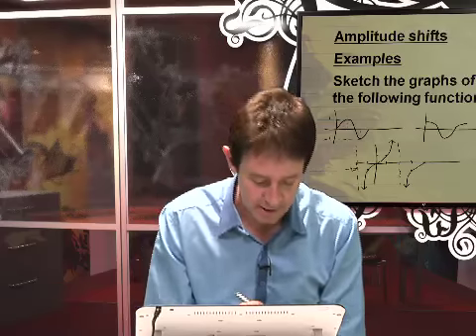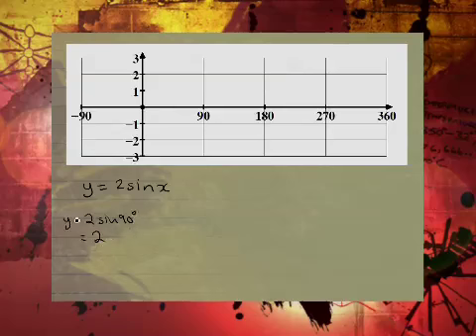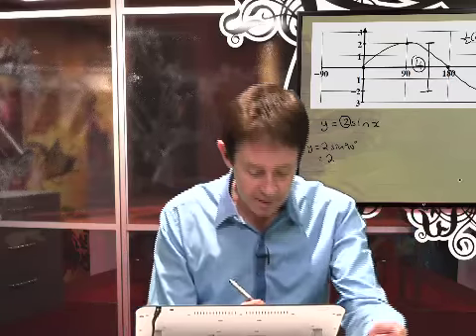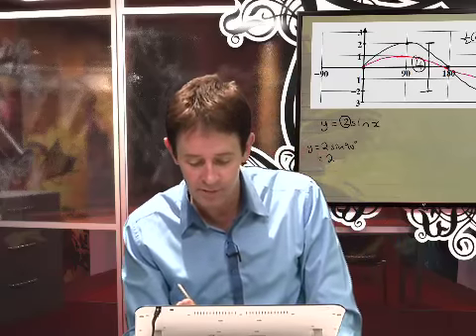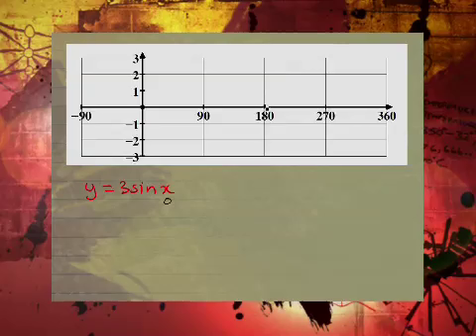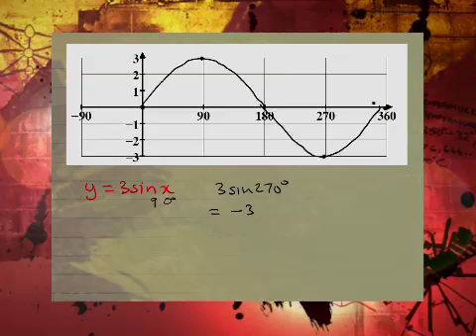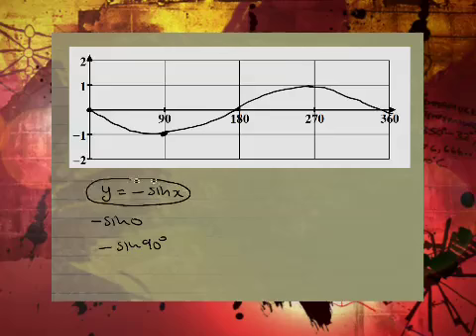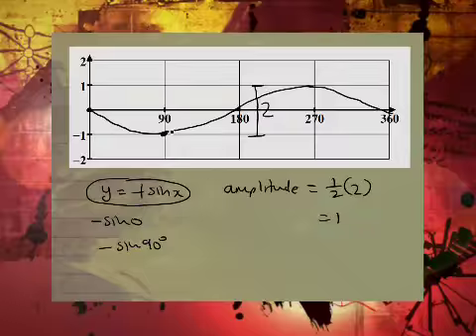MU MA 19 Seg 2